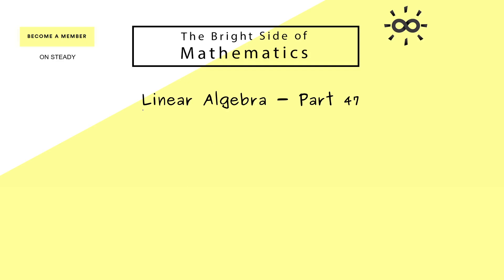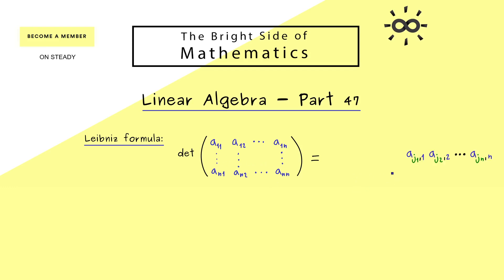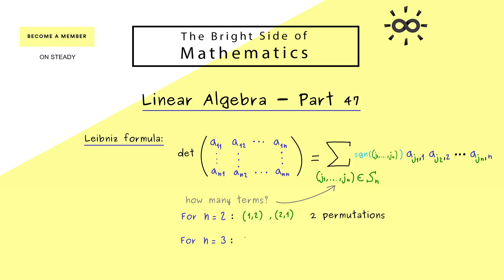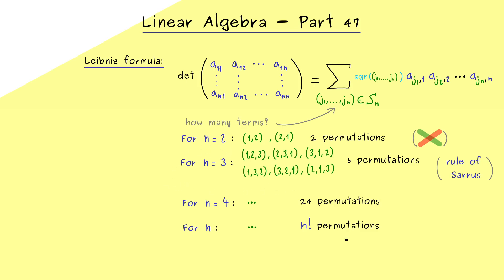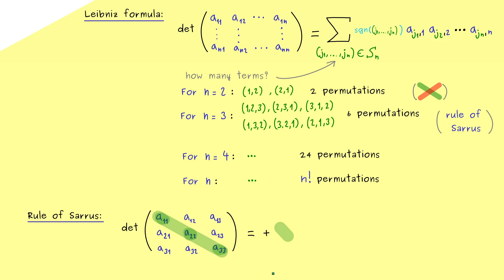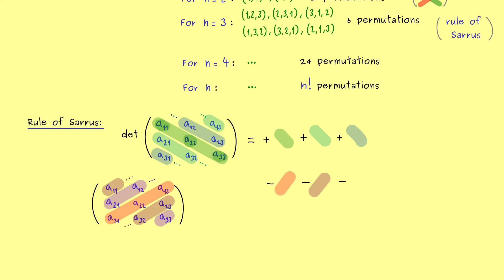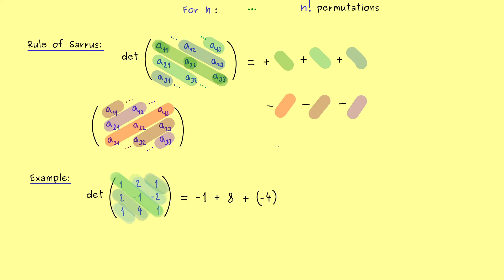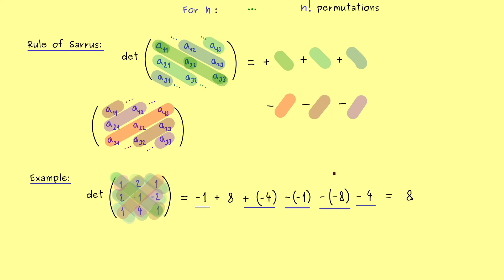Linear Algebra 47 | Rule of Sarrus